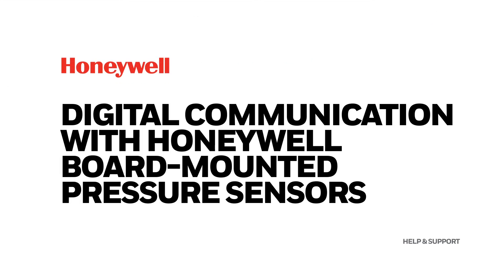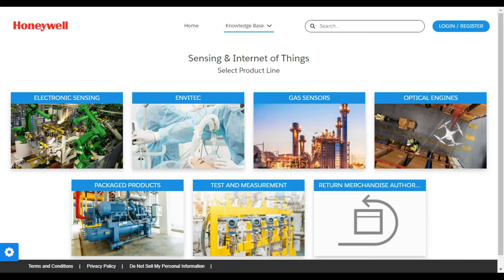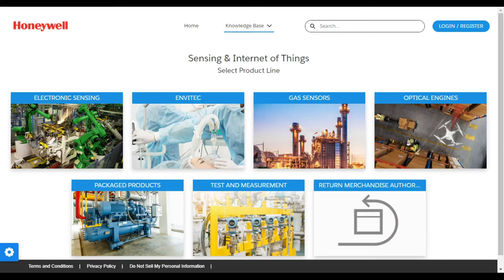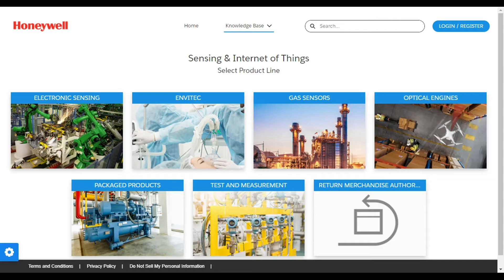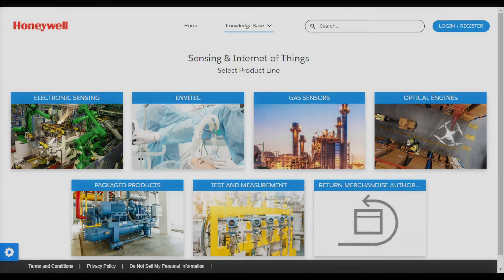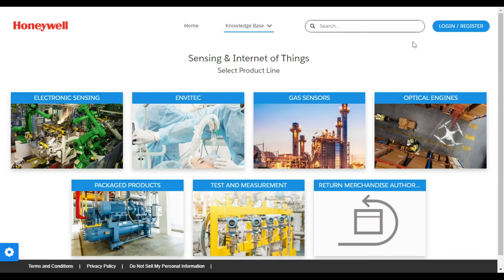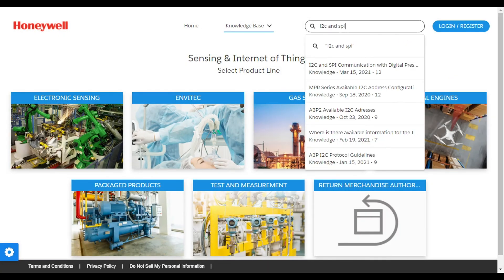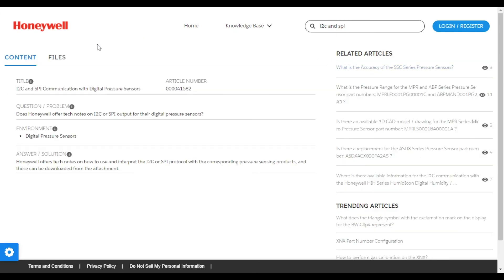Digital Communication with Honeywell Board-Mounted Pressure Sensors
Comunicación digital con sensores de presión montados en placa de Honeywell Digitale Kommunikation mit Honeywell Board-Mounted Pressure Sensors Communication digitale avec les capteurs Honeywell de pression montés sur carte